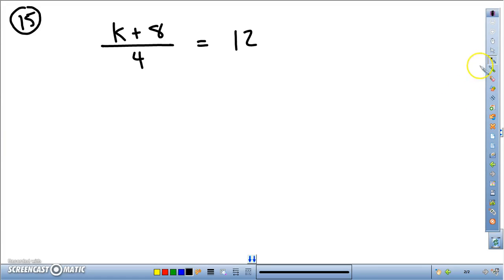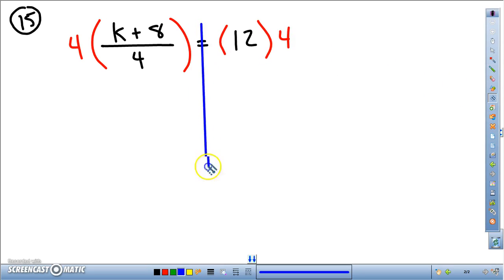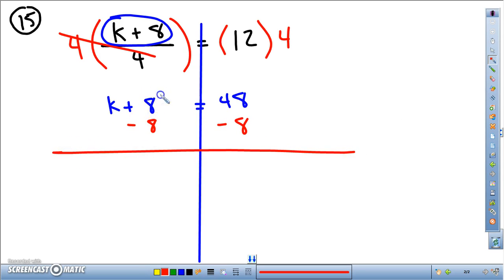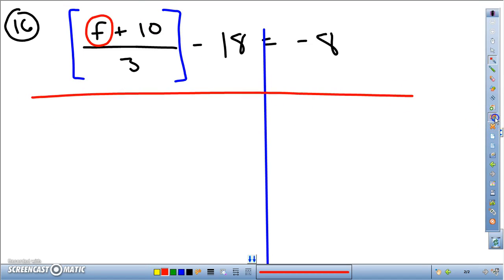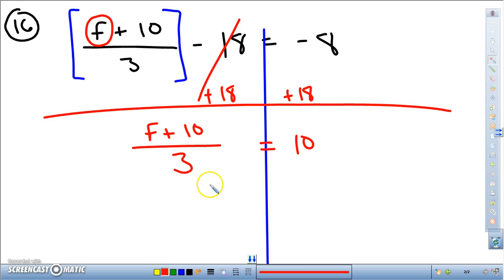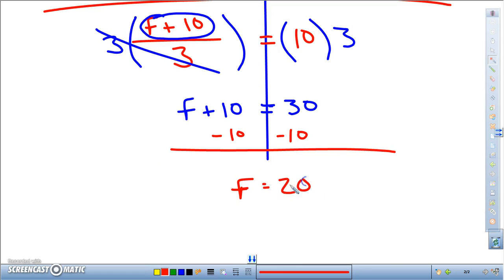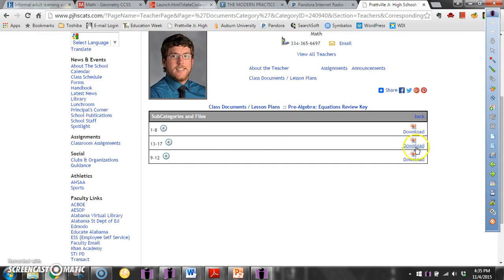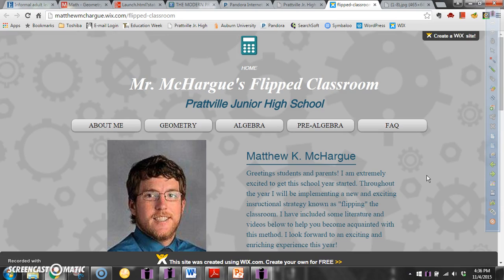Pre Algebra Equations Review3